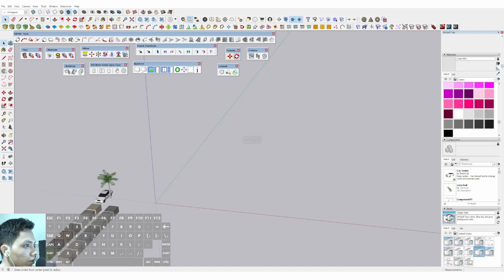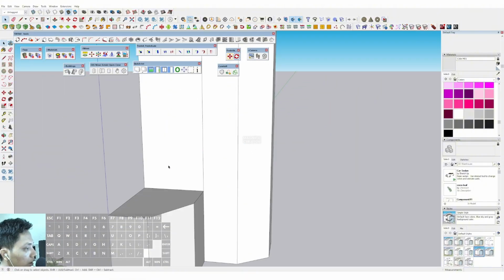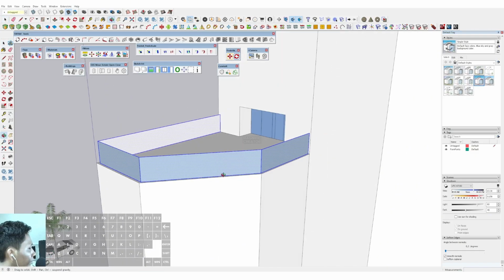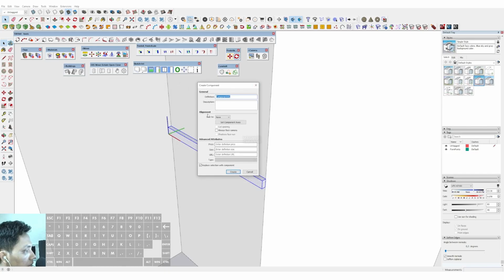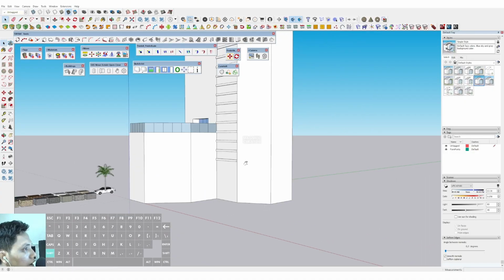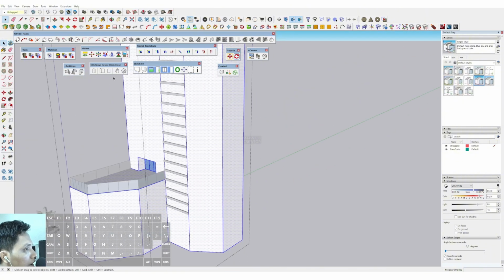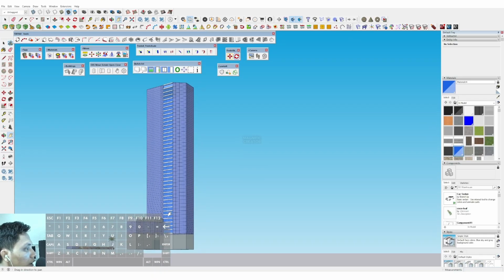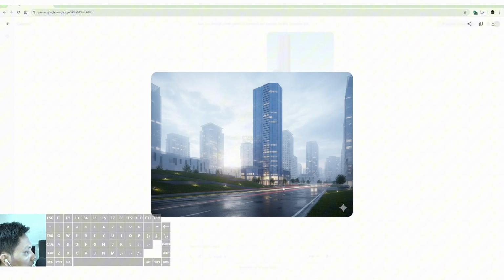SKETCHUP HIGHRISE TUTORIAL HOW TO CREATE SECONDARY SKIN ON HIGHRISE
This video about how to create basic mass and secondary skin on highrise building to render realistic with AI

sketchup tutorial
sketchup tutorial for beginners
sketchup tutorials
sketchup for beginners
sketchup lessons
sketchup modeling
sketchup 2017
sketchup free
sketchup 2020
sketchup 2021
sketchup interior design
sketchup pro